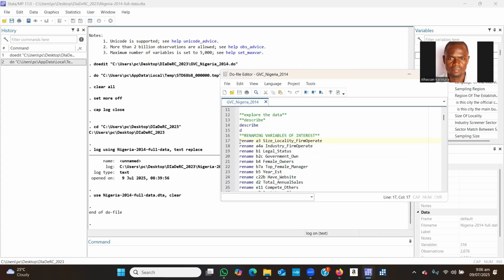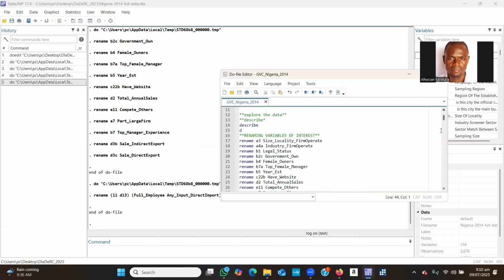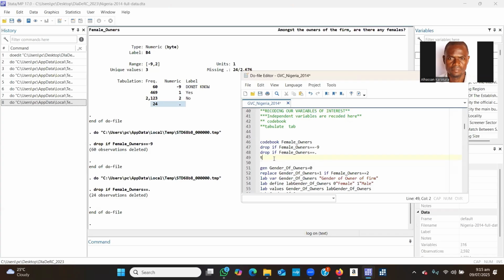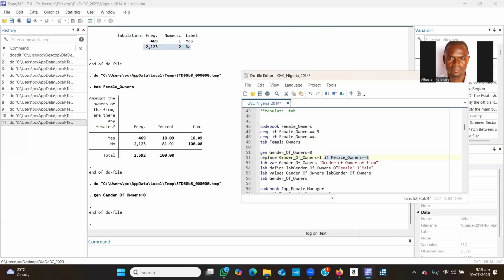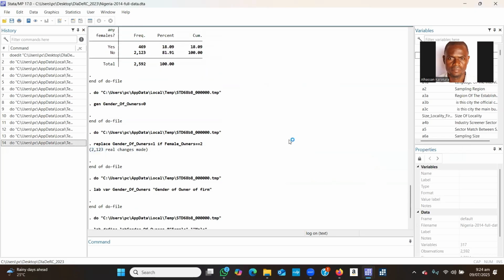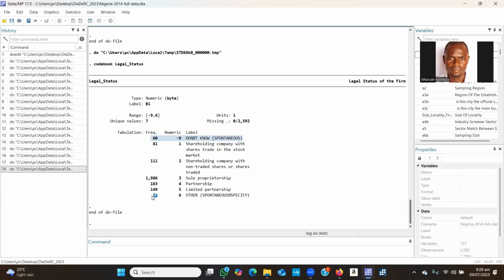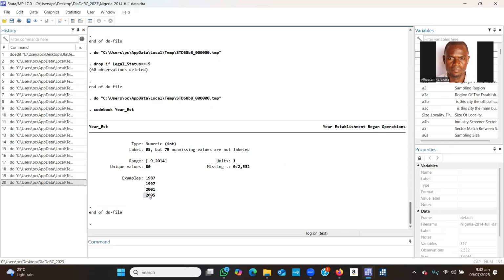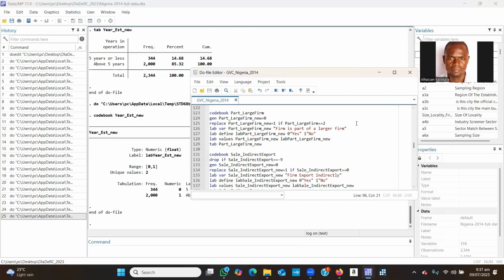(PART 3) How to Analyze Survey Data with STATA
Learn how to analyze survey data using STATA with this beginner-friendly tutorial. Understand variables, run descriptive stats, cross-tabulations, and regression—all explained clearly.

how to analyze survey data with stata, survey data analysis in stata,
stata data analysis tutorial, data cleaning in stata, beginner guide to stata,
survey statistics stata, stata for research